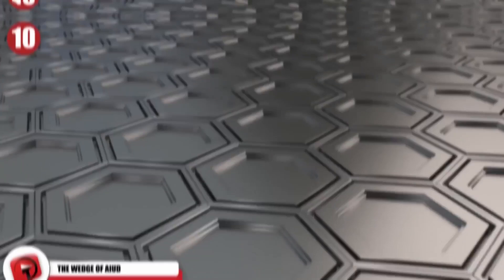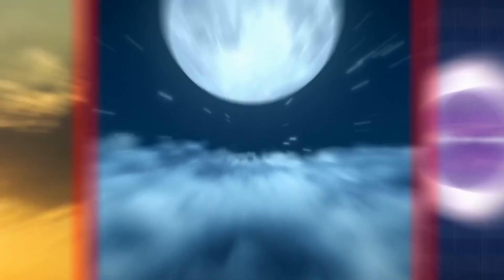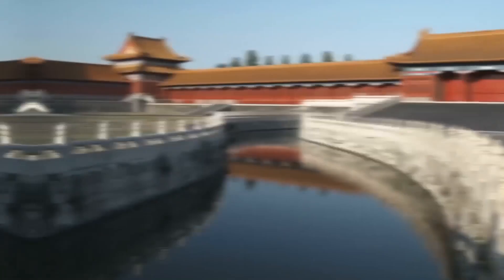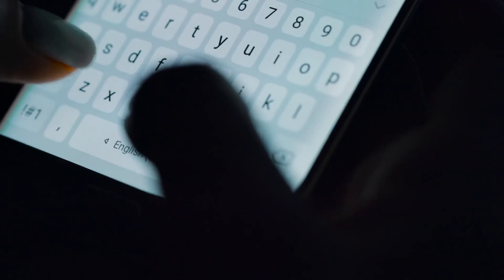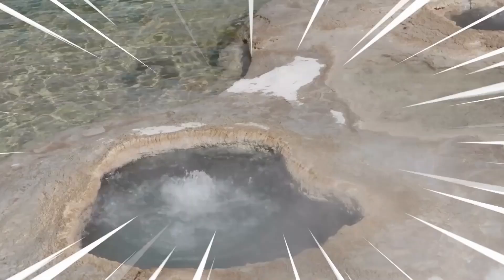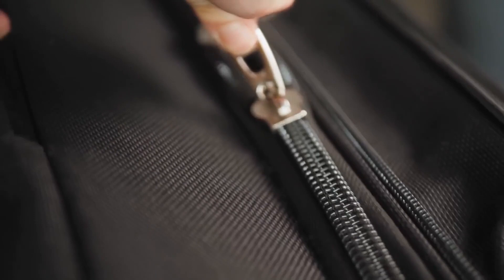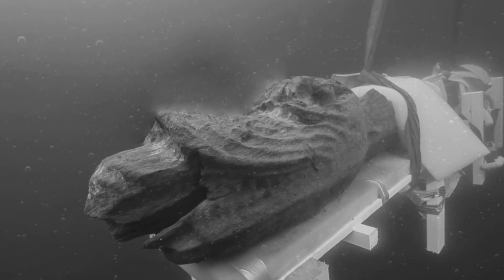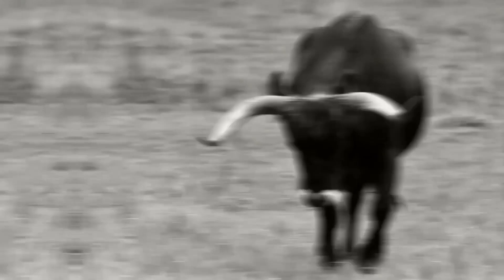The Most Mysterious Archaeological Finds